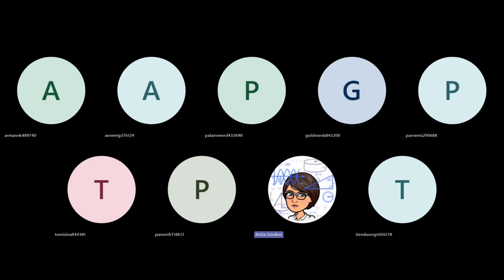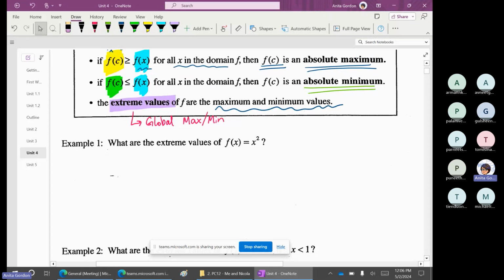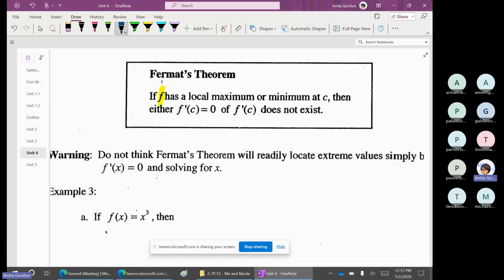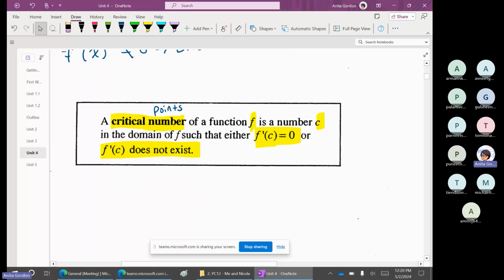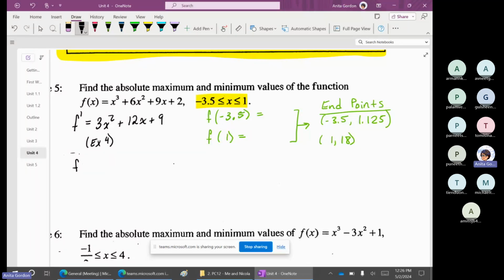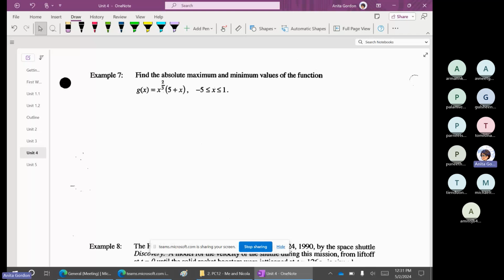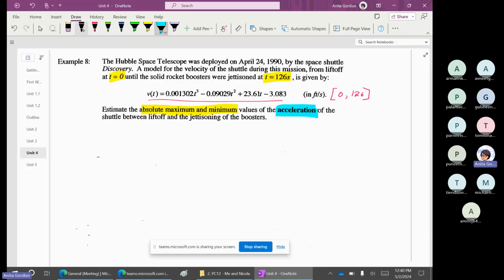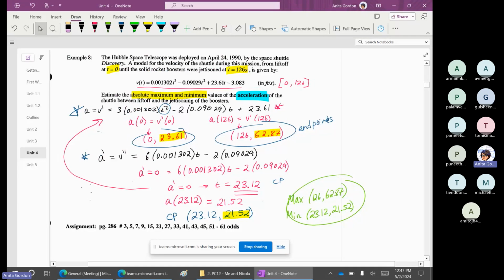Calc12 U4 L1 Max and Min Values of Derivatives